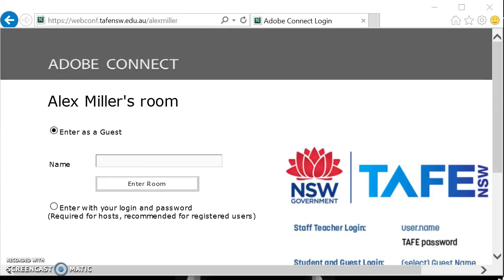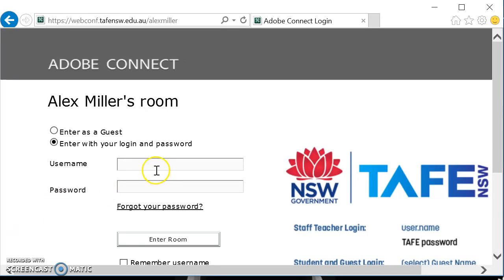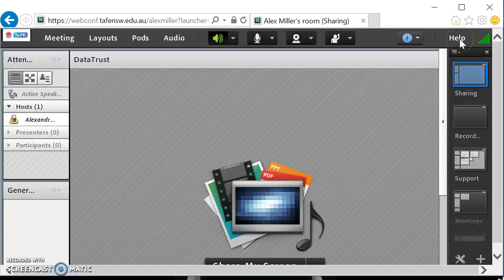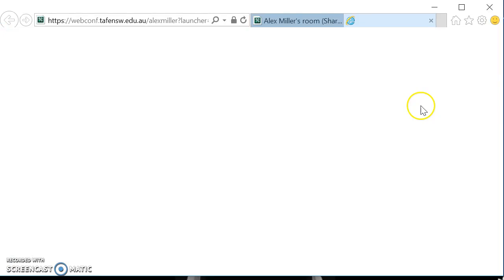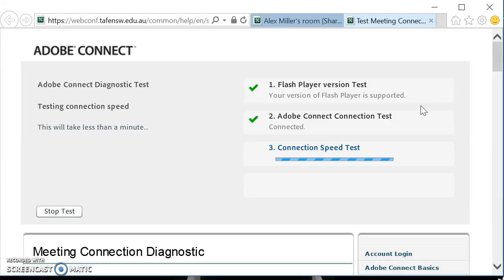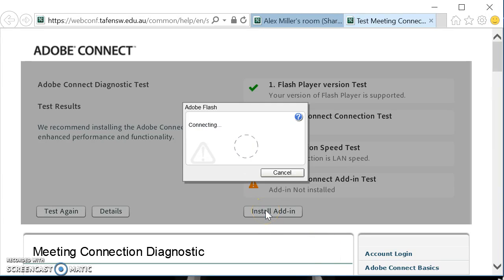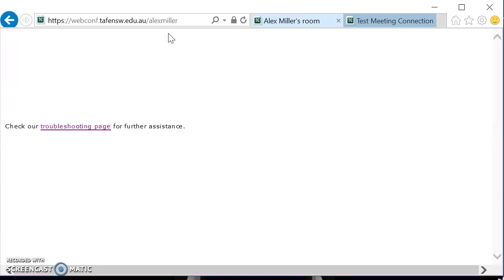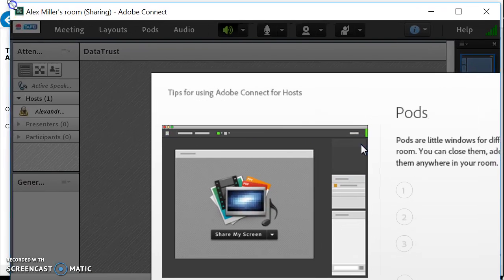Adobe Connect Add-In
How to install the Adobe COnnect Add-In to enable web cam and screen sharing.